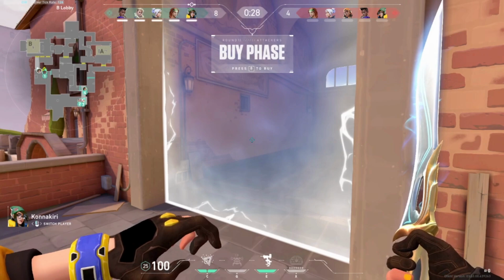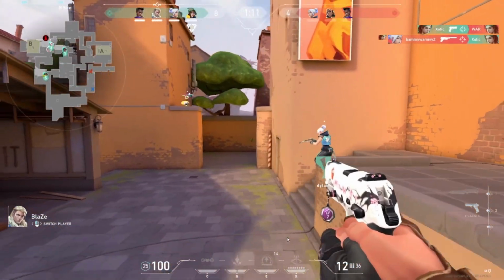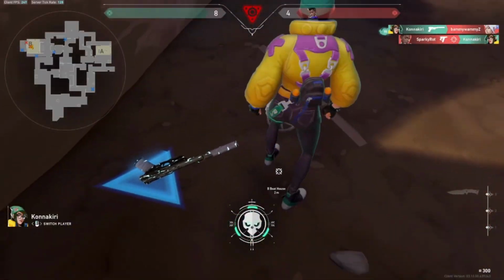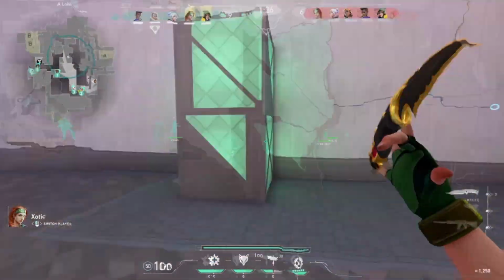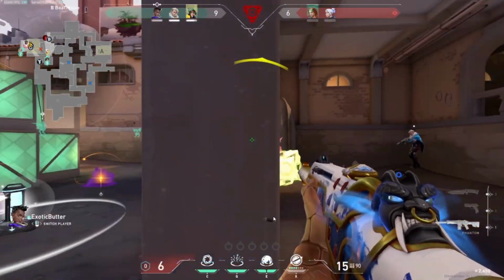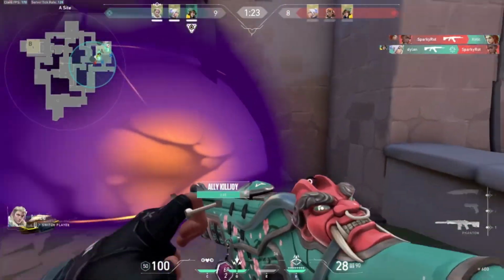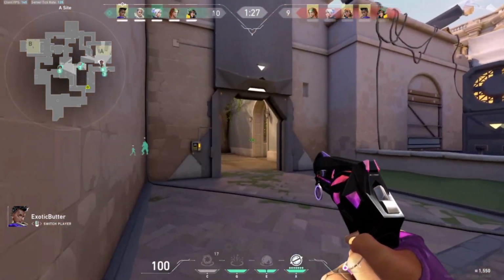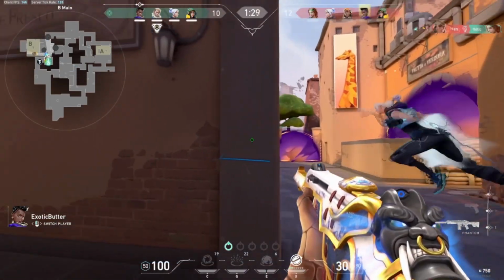Radiant Coach Explains How to Make Offensive TEAM PLAYS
I'm tanner, RADIANT on valorant. I tried to explain, point out misplays and improve the team plays of this scrim of a high school team. This time on the attack side.

Hope you guys liked this video and it was helpful. If you guys have any questions I will happily answer them.